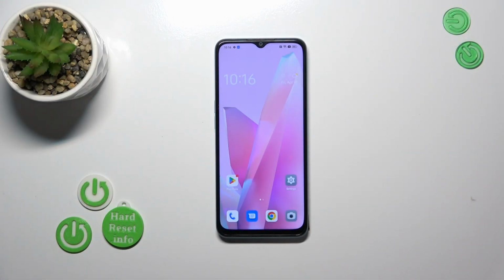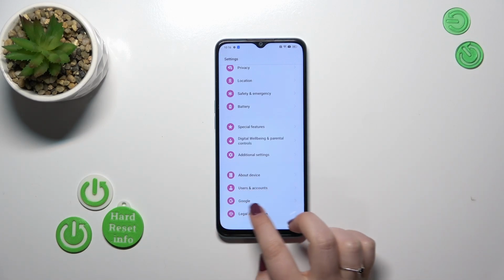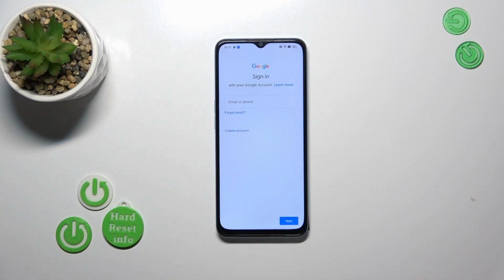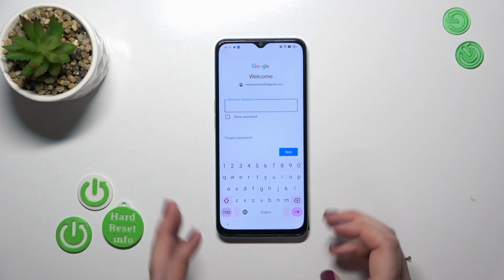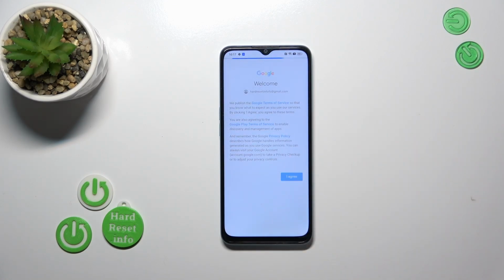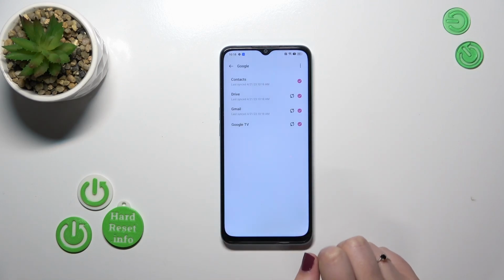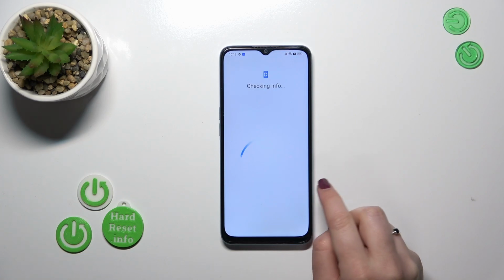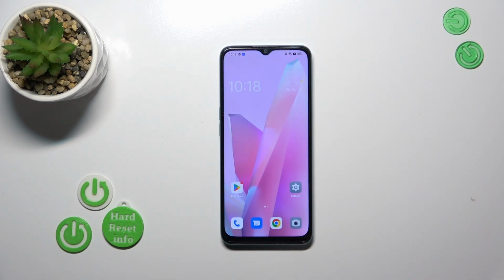How to Add or Remove Google Account on OPPO A1x?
In this tutorial video, we'll show you how to add or remove a Google account on your OPPO A1x smartphone. Adding a Google account to your device allows you to access various Google services such as Gmail, Google Play Store, and Google Drive. Removing a Google account from your device can be helpful if you no longer use the account or if you're experiencing issues with it.

How to Get Rid of Google Account on OPPO A1x? Can I have multiple Google accounts on my OPPO A1x?